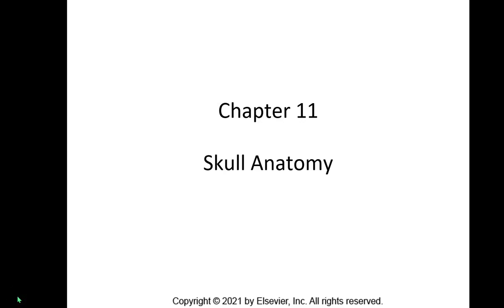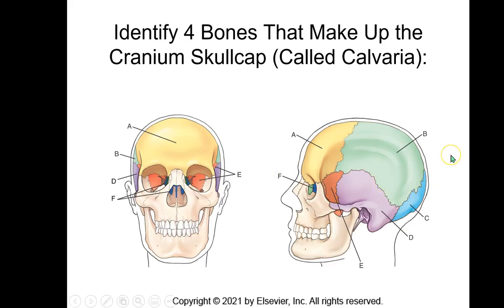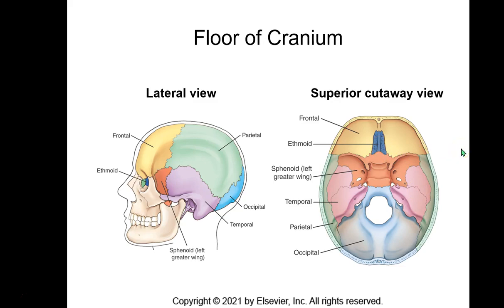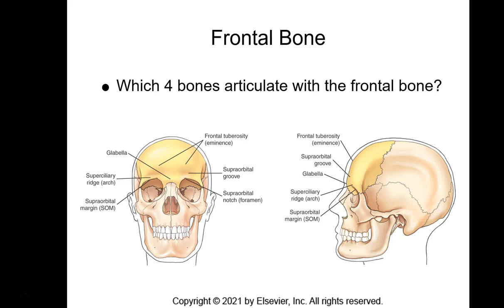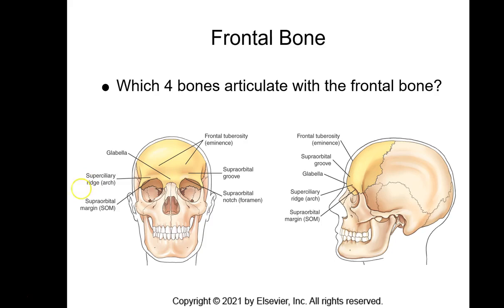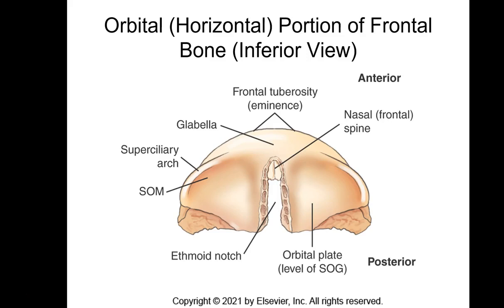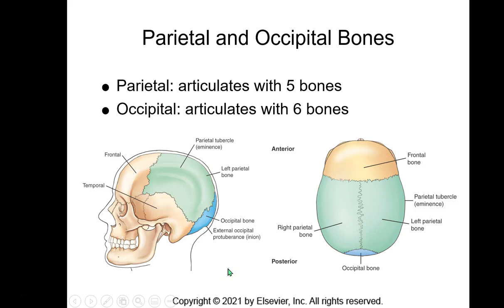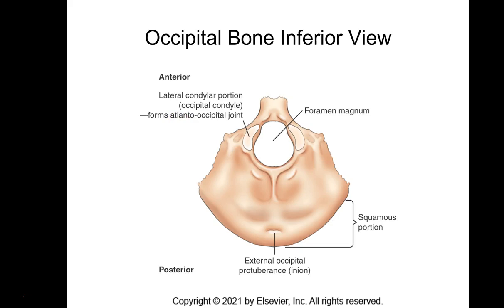Skull Anatomy Part 1 of 4